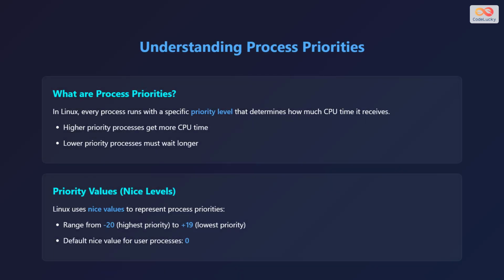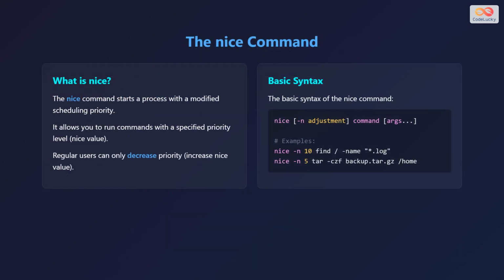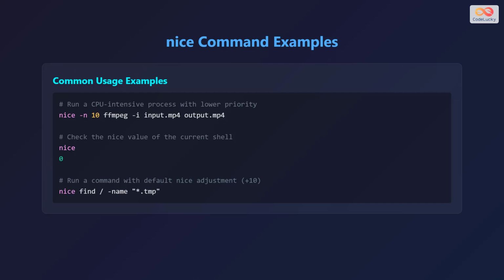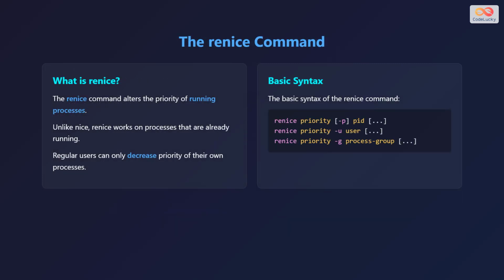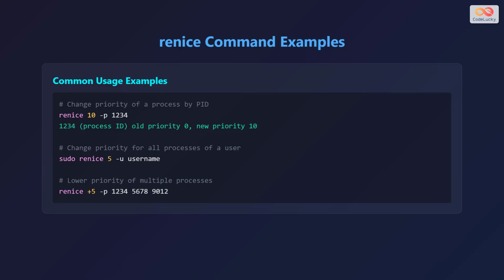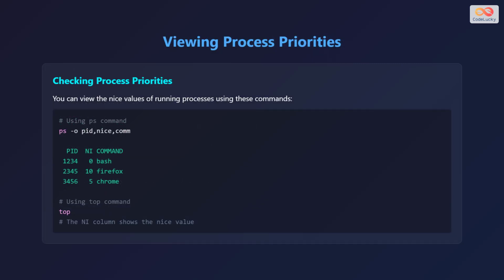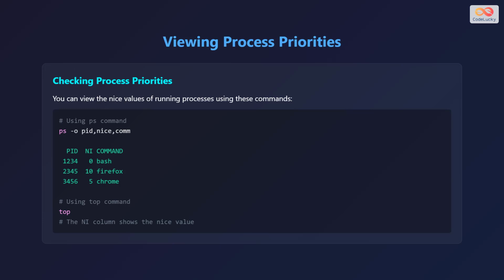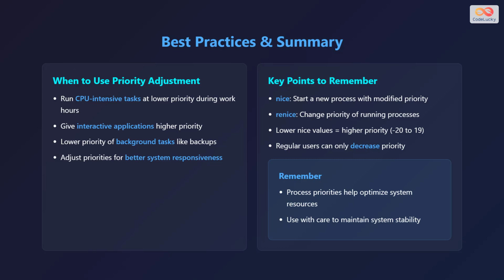Linux nice & renice Commands: Master Process Priorities!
Learn how to use the `nice` and `renice` commands in Linux to manage process priorities effectively! 🚀

This tutorial explains how to control CPU time allocation for processes, ensuring your system runs smoothly even under heavy loads. Discover how to start new processes with modified priorities using `nice` and adjust the priorities of running processes with `renice`. You'll also learn how to view process priorities and understand the impact of different nice values.

We cover the essentials, including:
*   Understanding process priorities and nice values 🤓
*   Using the `nice` command to launch processes with adjusted priorities ⚙️
*   Employing the `renice` command to modify the priorities of running processes in real-time ⏱️
*   Practical examples and best practices for optimizing system performance 💪

Optimize your Linux system like a pro! This guide is perfect for beginners and experienced users alike. Let's dive in! 🧑‍💻

Chapters:
00:00 - nice and renice Commands
00:21 - Understanding Process Priorities
00:57 - The nice Command
01:37 - nice Command Examples
02:17 - The renice Command
02:53 - renice Command Examples
03:39 - Viewing Process Priorities
04:13 - Best Practices & Summary
05:10 - Outro